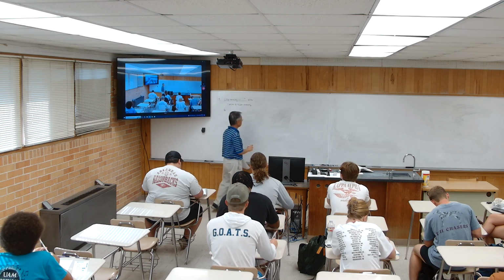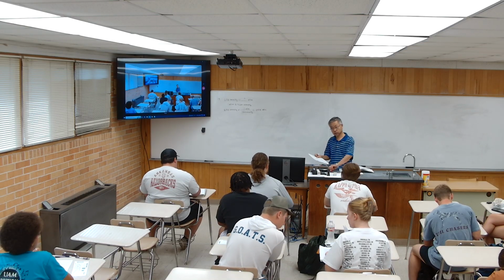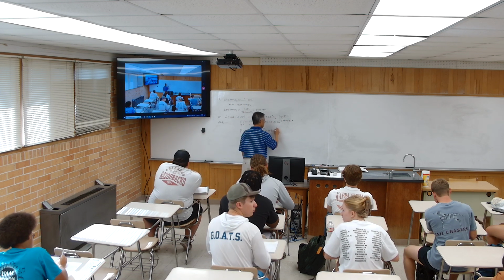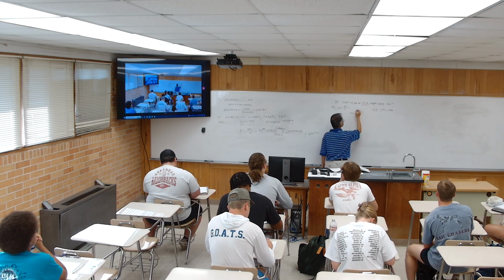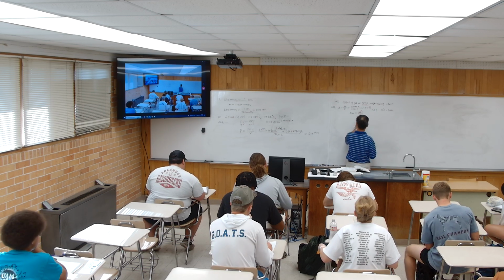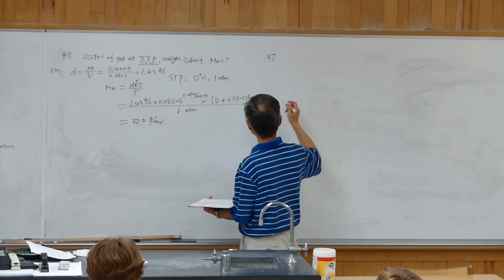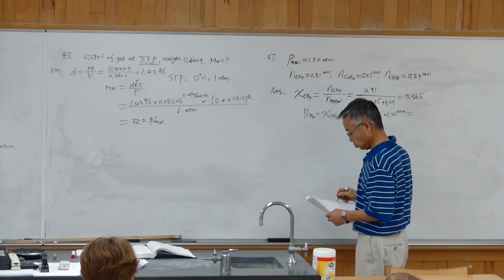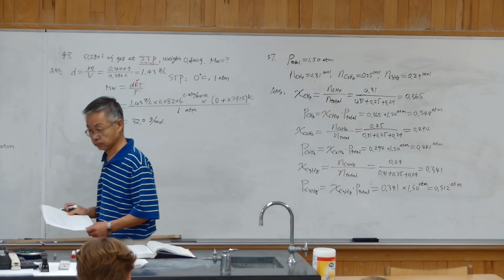Chem 1 CH 5 HW Show